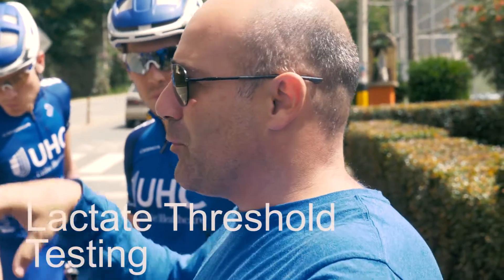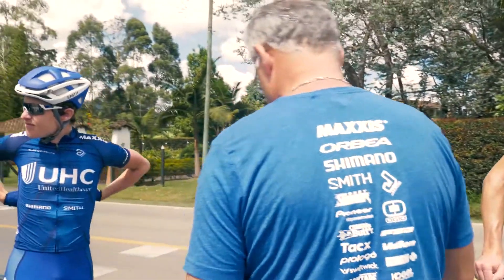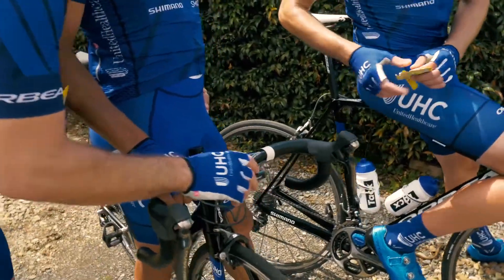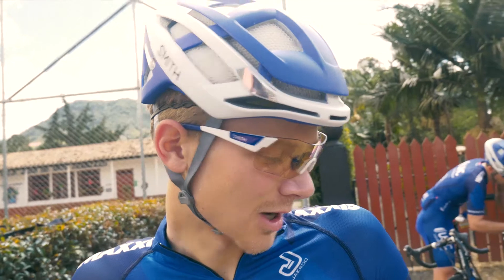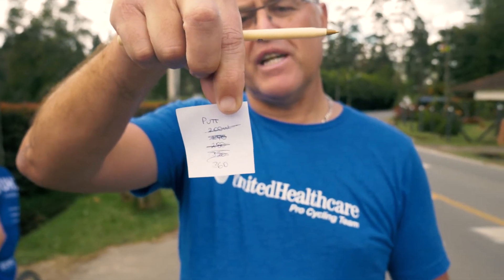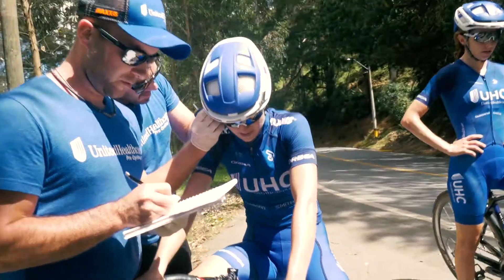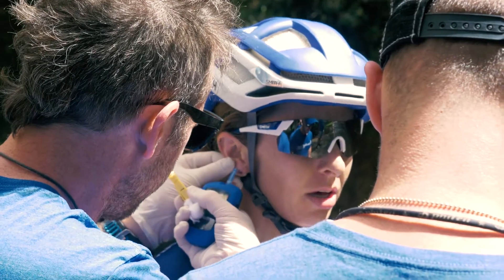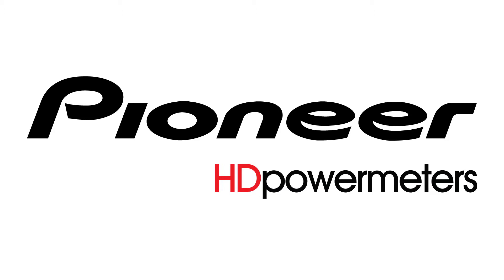Lactate Threshold Training with Pioneer Power Meters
At training camp in Colombia we did thorough lactate threshold testing to discover how far our riders can push themselves.